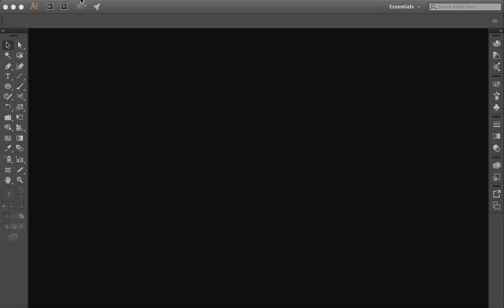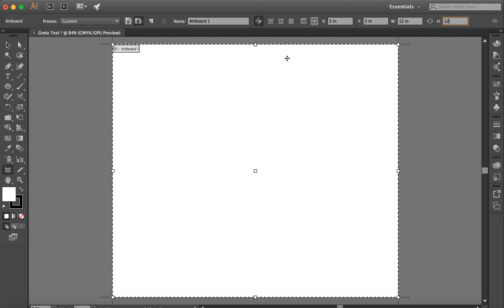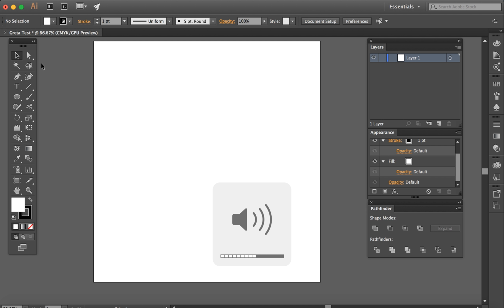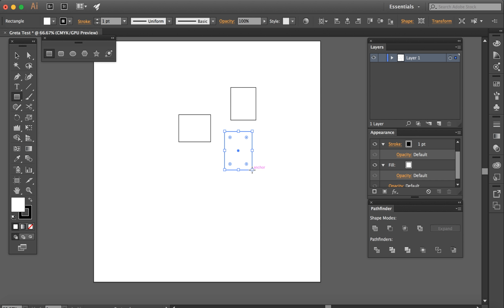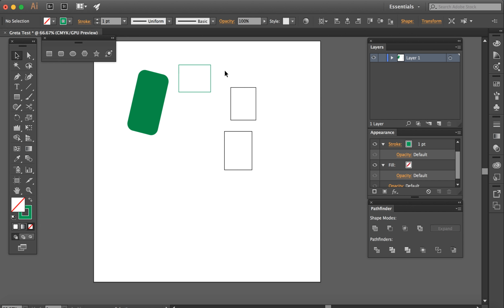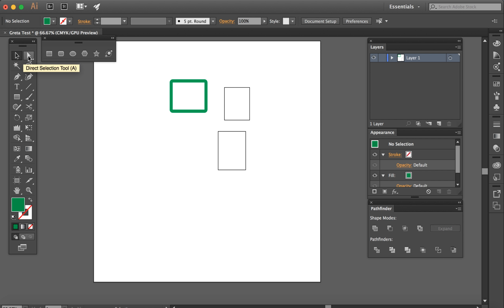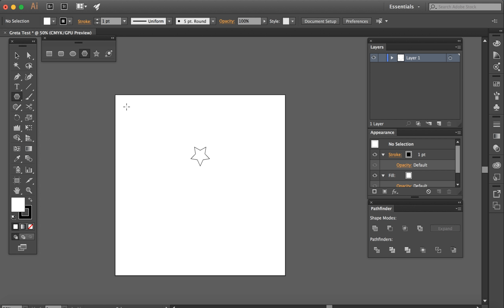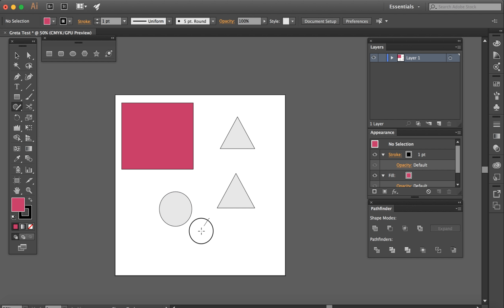Basics of Shapes and Shaper Tool -AI